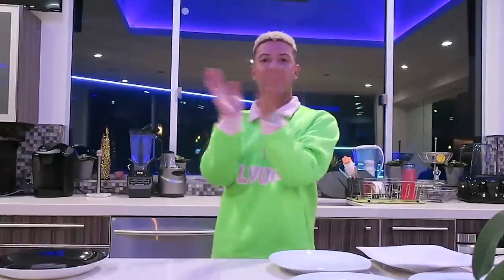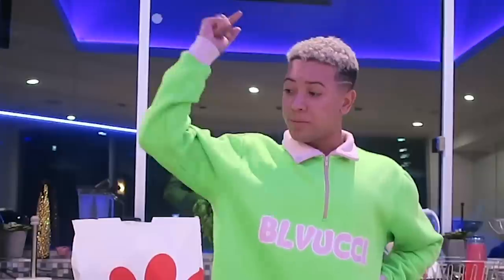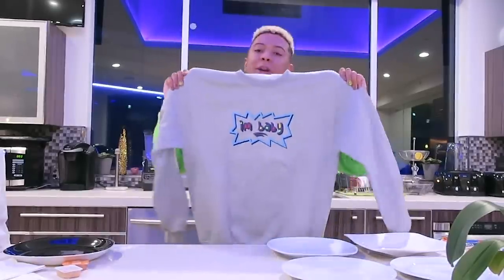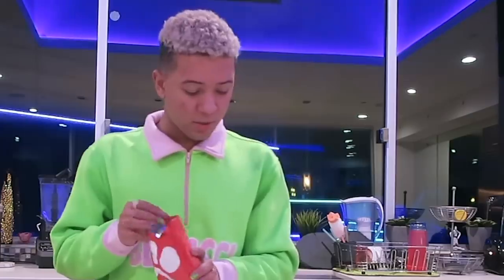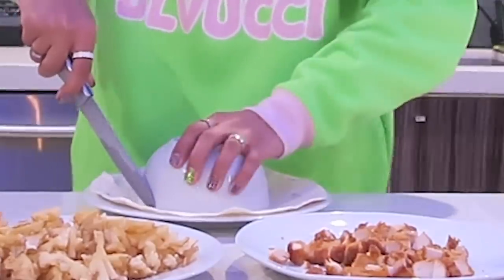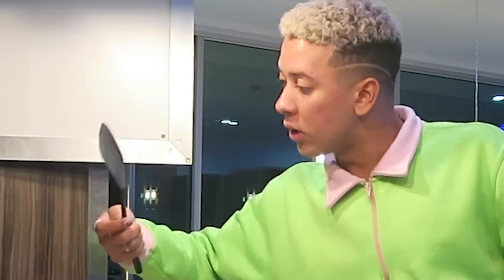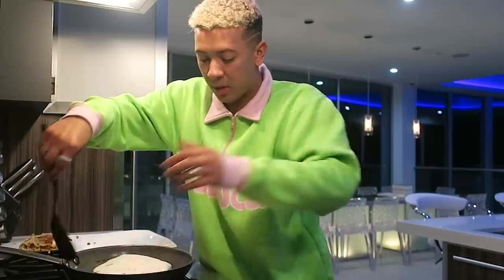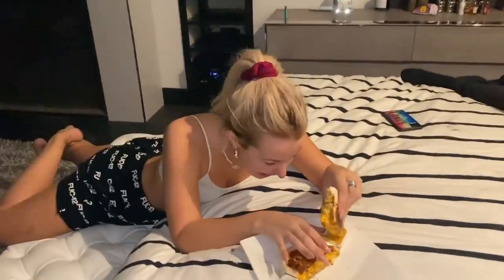making tiktok chick fil a crunch wrap supremes for views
you're gonna wanna save this link... the next im baby champion printed merch drop is COMING SOONER THAN YOU THINK...

EVERYTHING you missed on my 22nd birthday (its the $50,000 rolex for me):

I LOVE YOU GUYS SO MUCH AND THANK YOU FOR YOUR AMAZING SUPPORT!